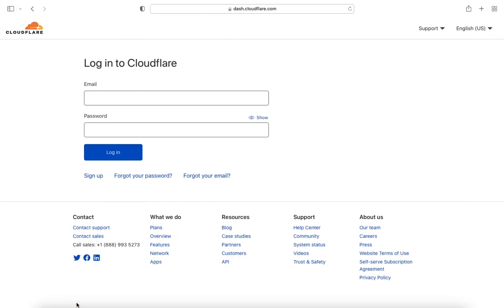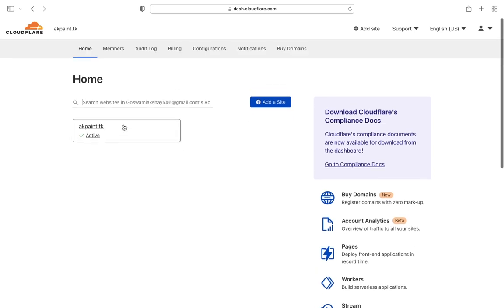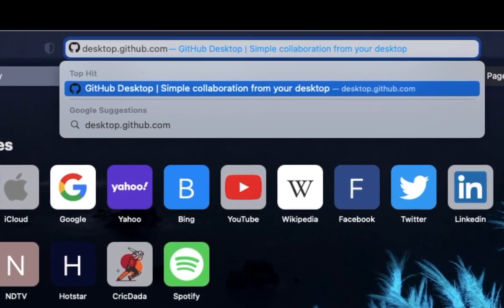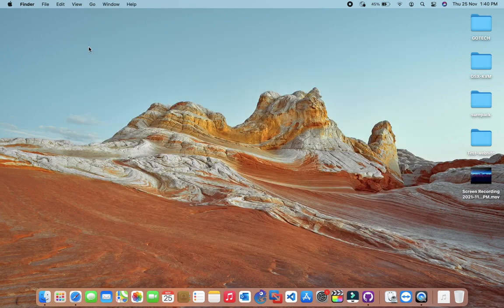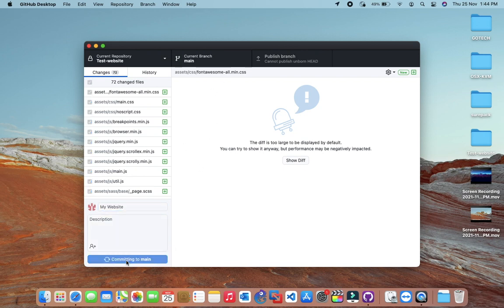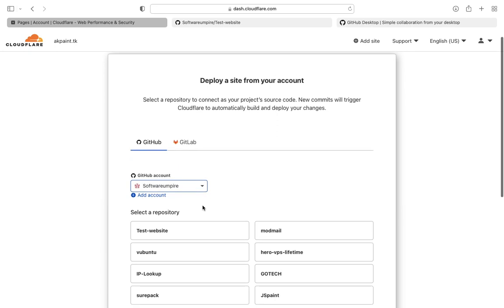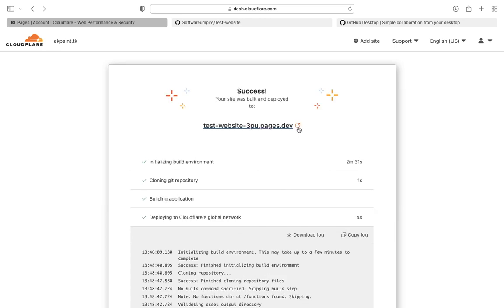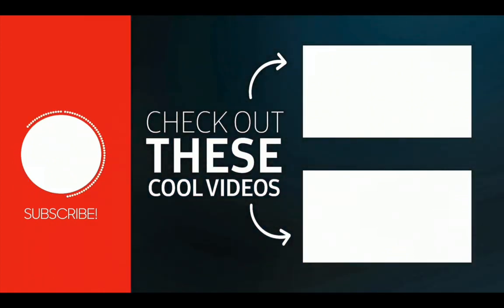Host Your Website on Cloudflare pages For Free | 2021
In this Video You have seen how you can host your website online for free with Cloudflare pages.

CHAPTERS
00:00 Intro
00:07 Sign up on Cloudflare
01:09 Create Github Repository
01:43 Download Github Desktop
2:08 Clone Repository
02:50 Copy Website Files
3:49 Host on Cloudflare
5:10 Successfully Hosted
5:27 Outro